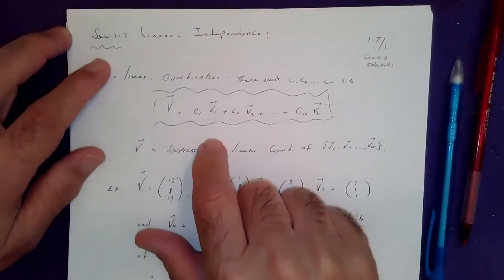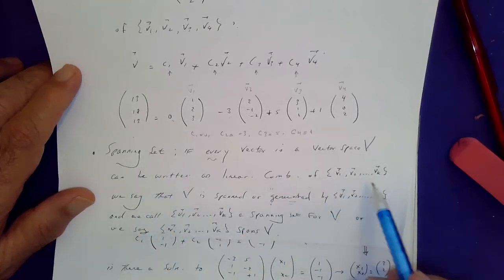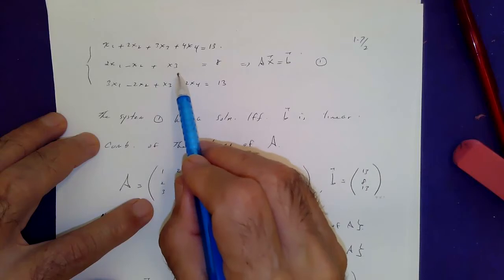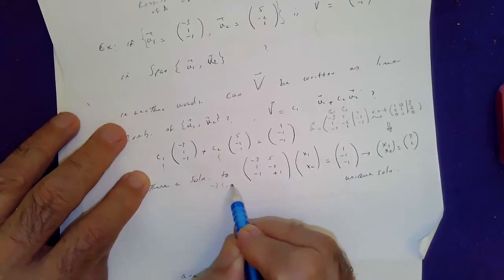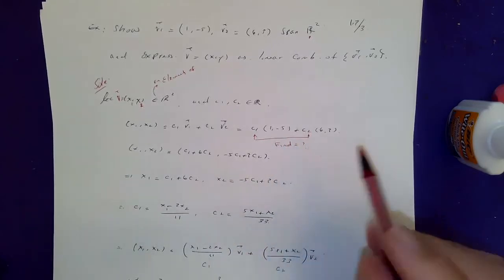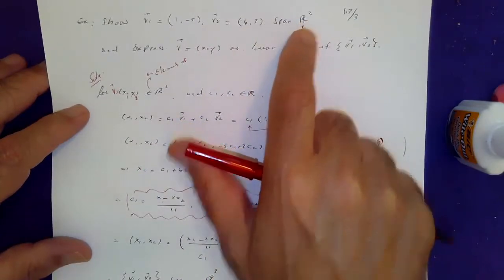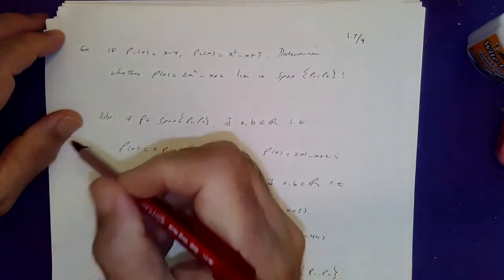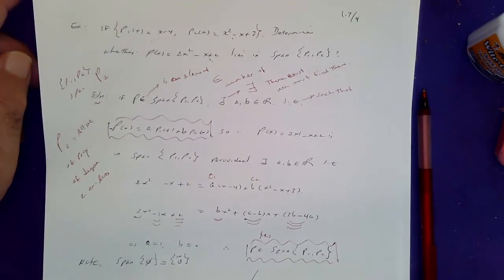Sec 4.3 (Part I): Linear Combinations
Linear Combination and Independence of Vectors